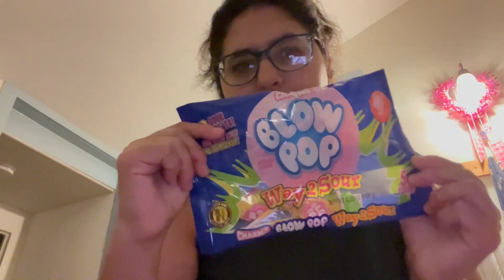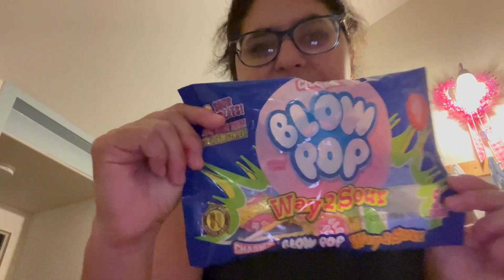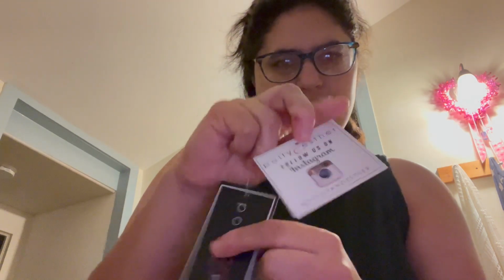Small haul + walk through 😊❤️